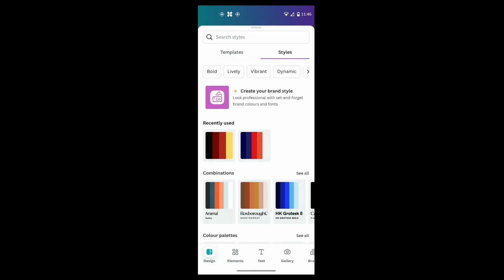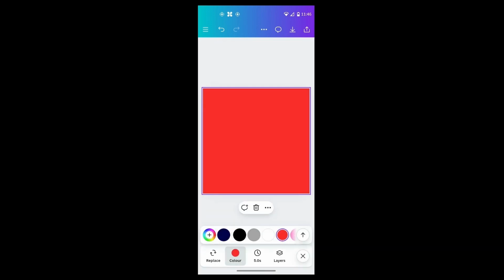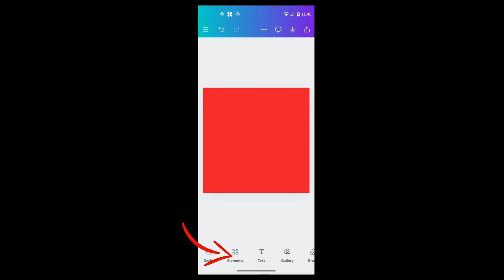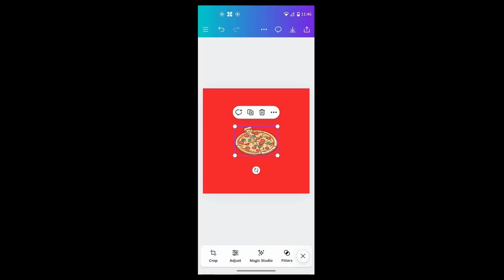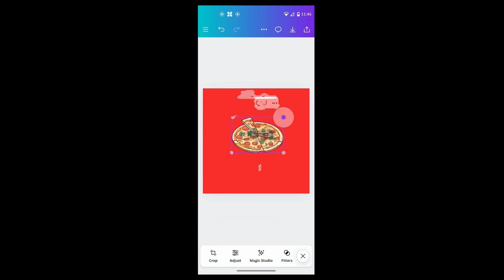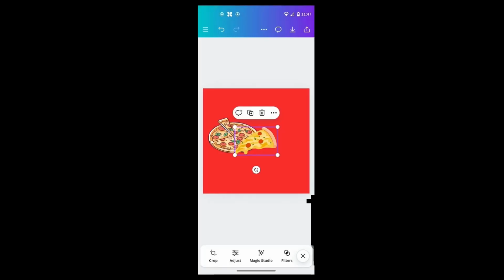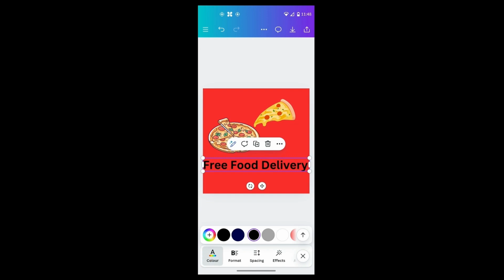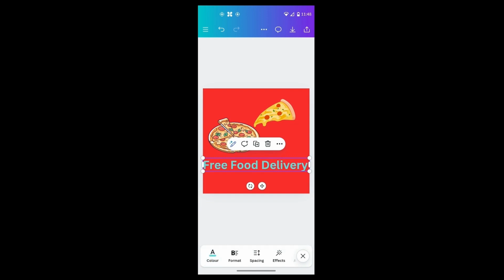How to Create Poster in Canva || Canva Poster Tutorial for Beginners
Learn how to create a poster in Canva with this step-by-step Canva tutorial for beginners! Discover how to use Canva effectively to design stunning posters effortlessly. This Canva poster tutorial walks you through essential Canva tips for crafting creative poster designs, whether you're making a free flyer or a unique Canva poster design. Ideal for anyone looking to master how to use Canva for beginners, this video provides a comprehensive Canva design tutorial for 2024. Explore the art of poster design in Canva, and learn how to create posters in Canva for personal or professional use with ease.